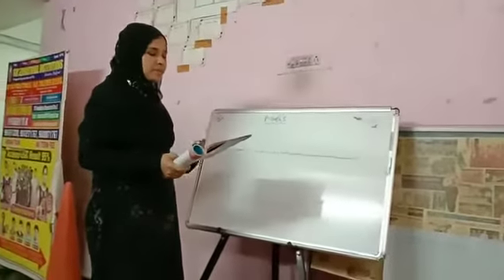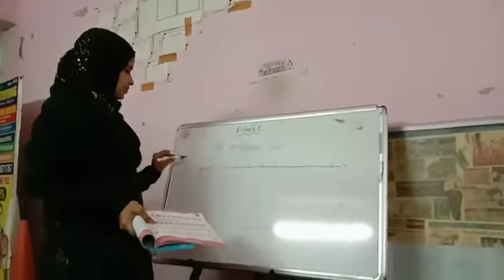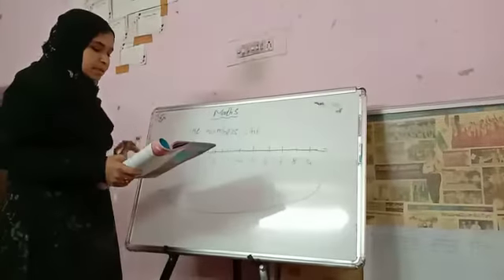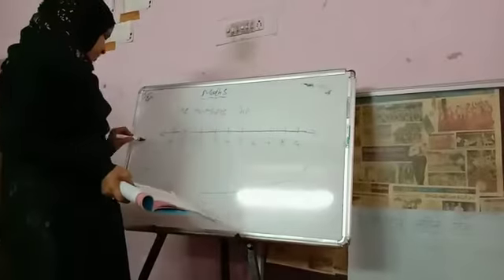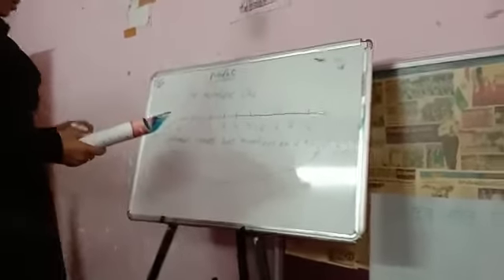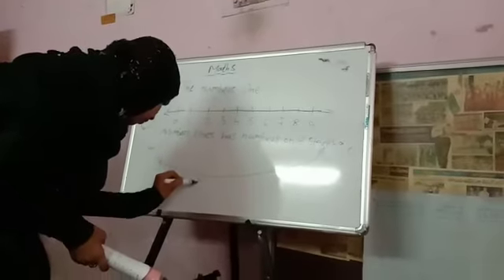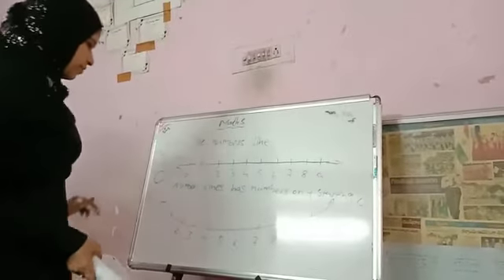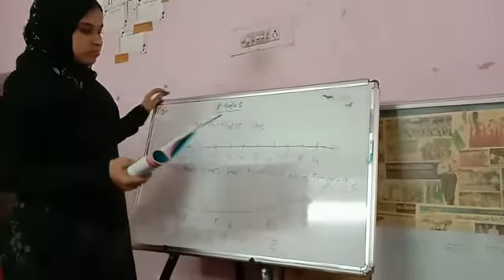30 June 2020